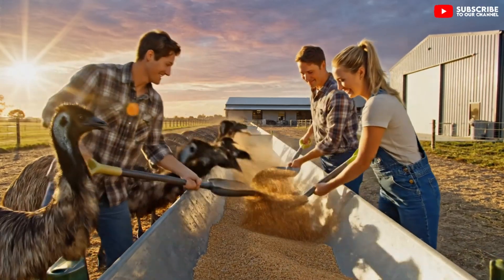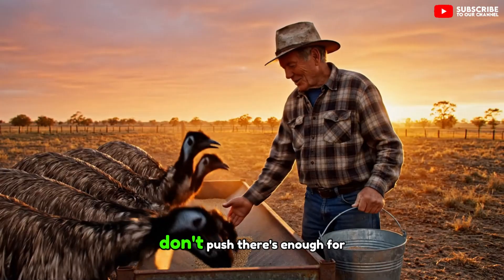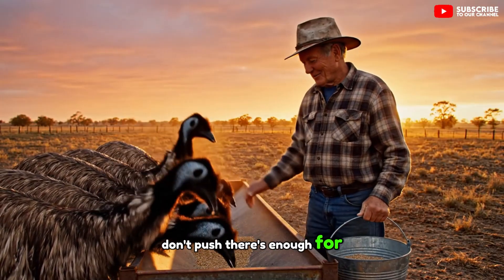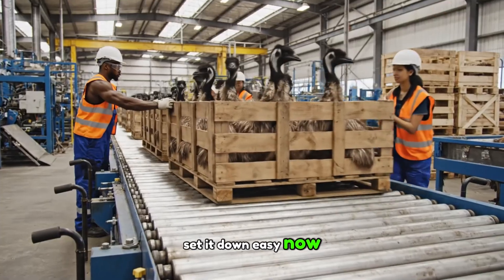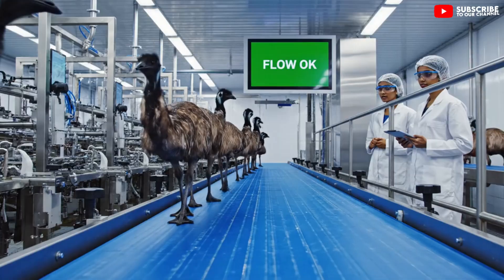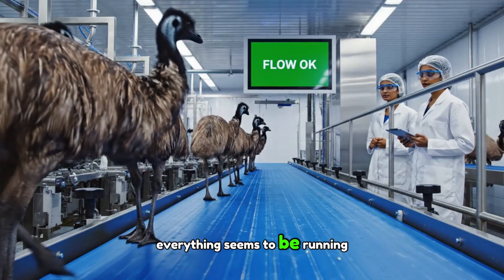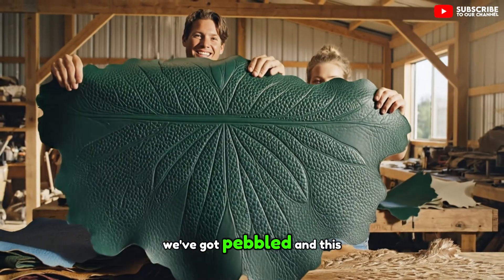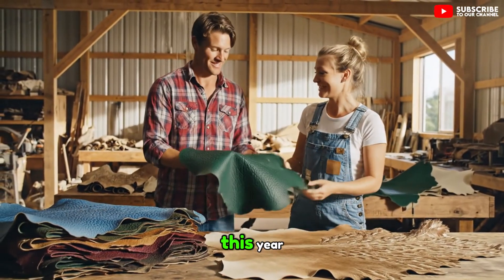The Secret Behind Luxury: Inside a State-of-the-Art Emu Leather Factory! |Behind the Build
Welcome to Behind the Build!
In this video, we will explore This captivating video takes viewers on a comprehensive journey from a modern emu farm to the creation of exquisite ostrich leather products. It showcases sustainable farming practices, emphasizing animal welfare and feed quality. The emu feathers undergo advanced processing, including cleaning, sorting, and innovative texturing to mimic various exotic leathers like crocodile or peacock feathers. High-tech factories utilize automated systems, laser cutting, and robotic arms for precision, alongside skilled human craftsmanship. The video highlights meticulous quality control at every stage, culminating in the production of luxurious leather jackets, bags, and accessories for the global fashion market, promoting sustainable and ethical practices in high-end fashion.

Have you ever been curious about how the products around us, from everyday objects to complex machines, are made? The **Behind the Build** channel will take you on a unique journey, revealing the secrets of technology and complex manufacturing processes inside the world's leading factories, workshops and assembly lines.
We specialize in exploring **behind the scenes** of industry, from raw materials to sophisticated finished products, witnessing every step of the creation of everything. You will admire the operation of giant machines, advanced automation technology, and learn the secrets and innovations in manufacturing techniques.
**Each video on the Behind the Build channel gives you:**
* **A close-up look:** Detailed and unique manufacturing processes that few people know about.
* **In-depth knowledge:** About modern technology, machinery, materials and industrial techniques.
* **The story behind the product:** Understanding the value, complexity and human effort in building the world.
* **Inspiration and curiosity:** Expanding your vision of the world of manufacturing and its endless innovations.
If you are passionate about engineering, curious about how things work, or simply want to expand your knowledge of the world of manufacturing, hit the **Subscribe** button and turn on notifications so you don't miss any of our explorations!
Don't forget to **Like** this video if you enjoyed it and leave a **Comment** below about what you want us to explore next!